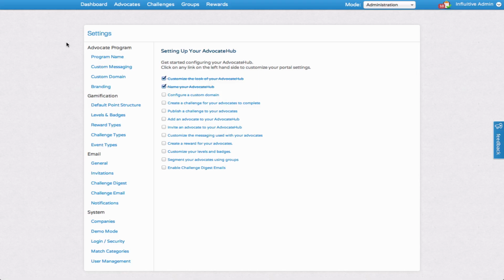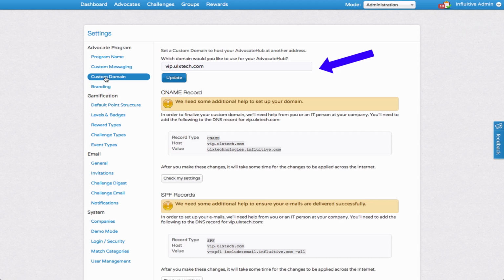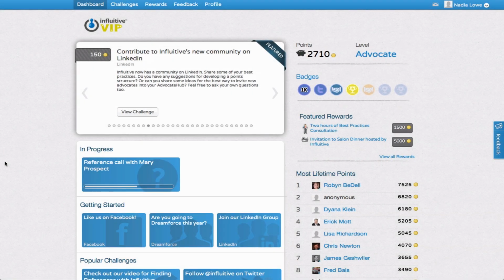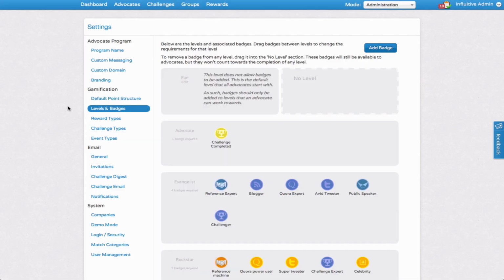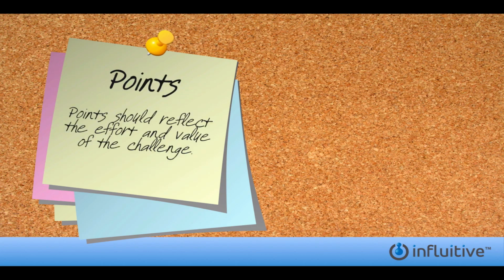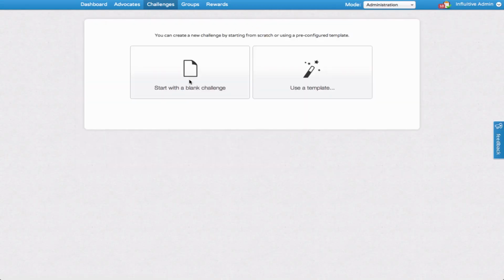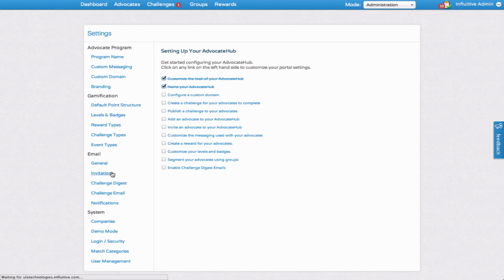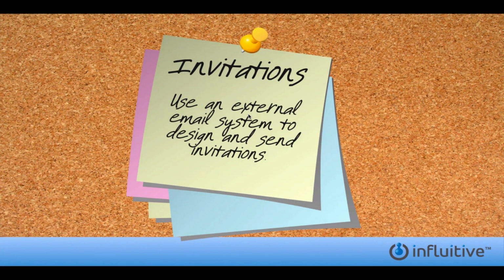How to administer your AdvocateHub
General overview of steps required to start and then administering your own AdvocateHub